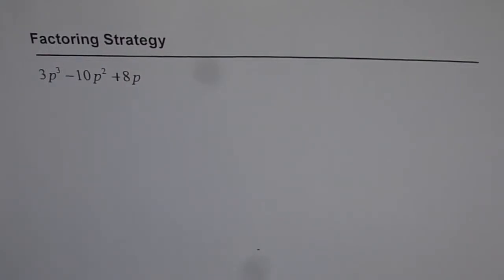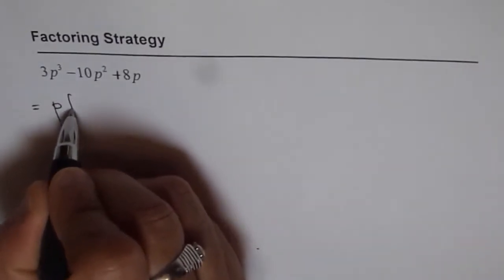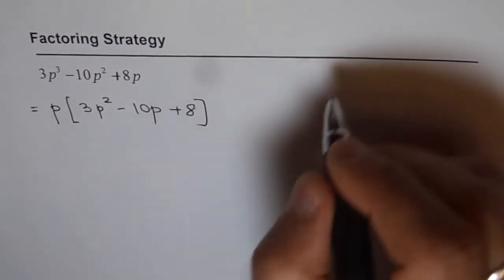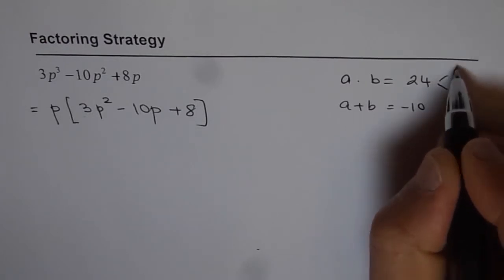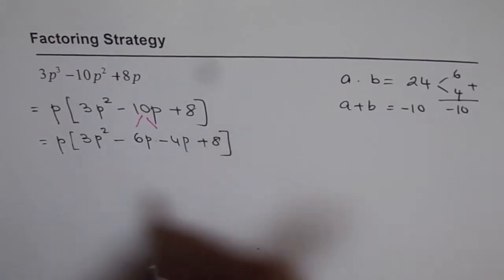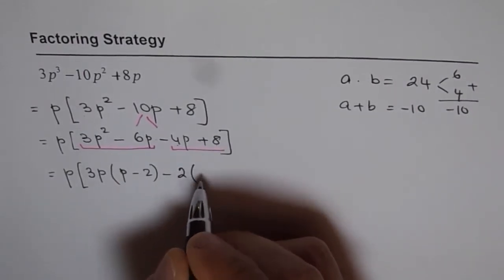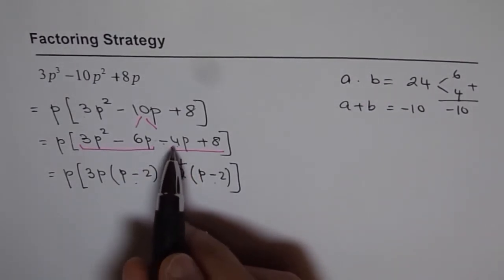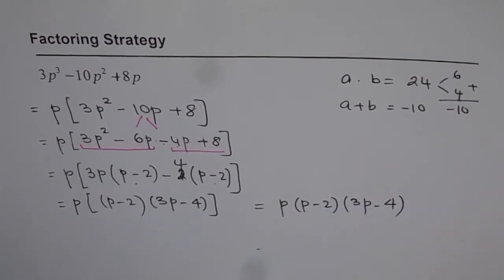Ex 3 Factor Trinomial with Degree Three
Strategy to Factor Trinomials